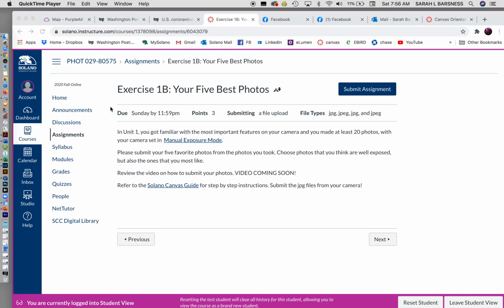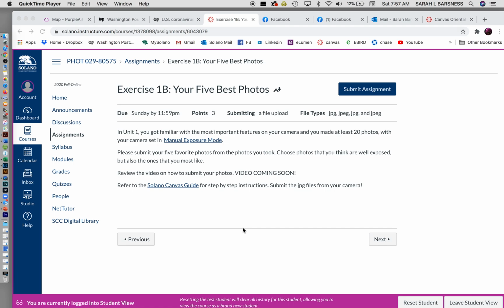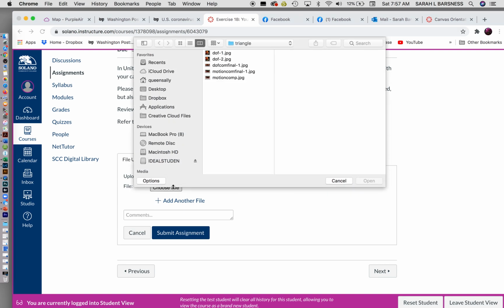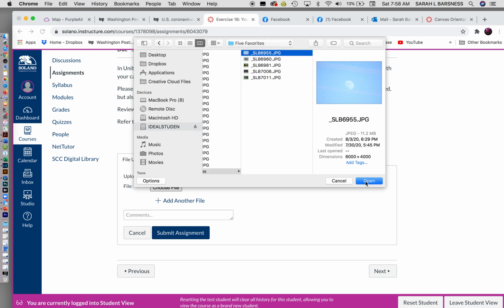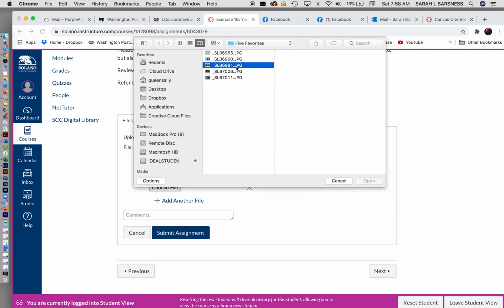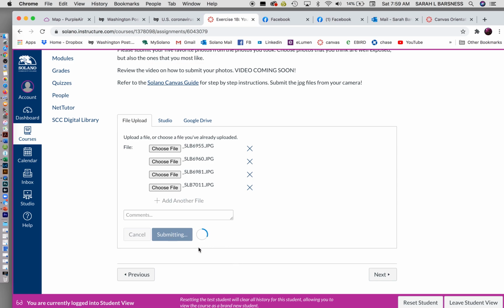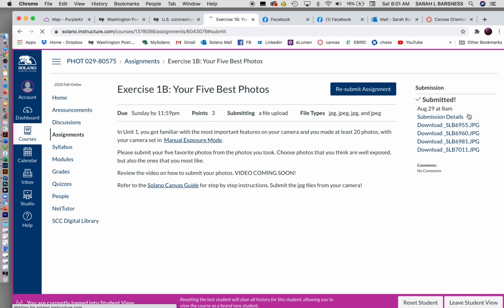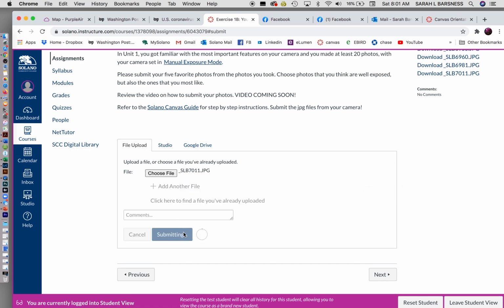How to Submit Photos to Canvas